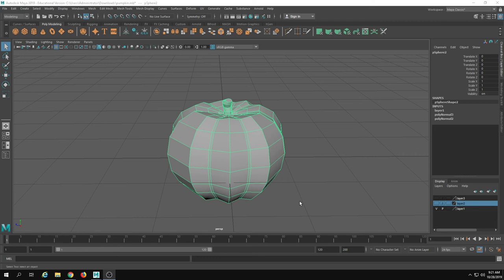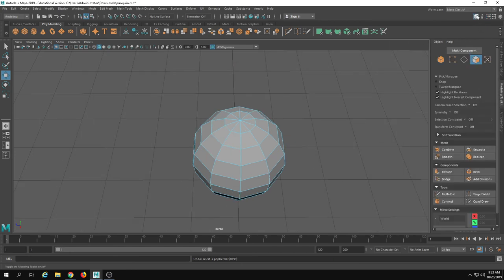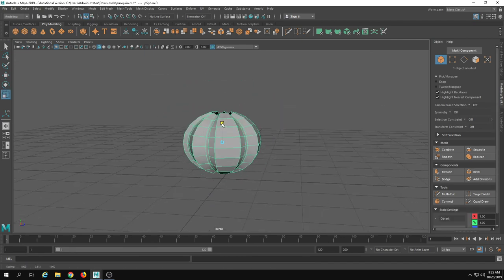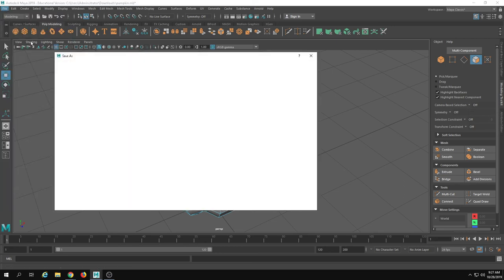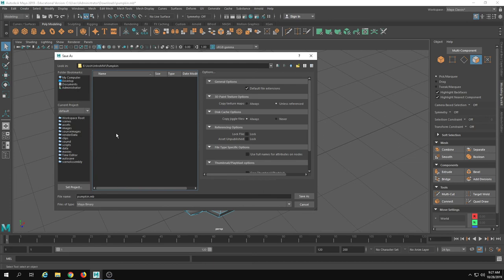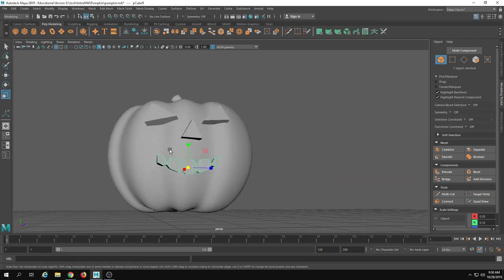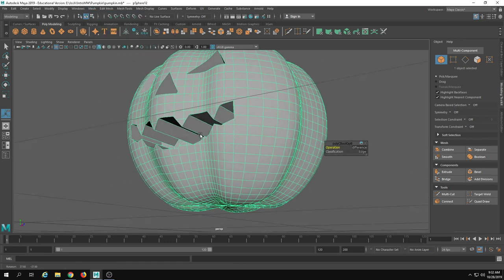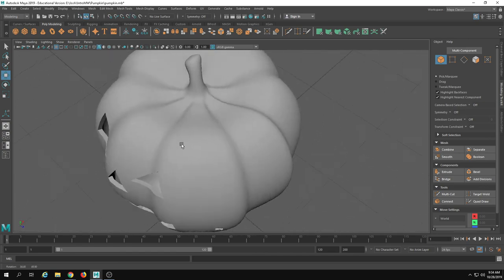Quick Tuts: Pumpkin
Class demo for pumpkin.